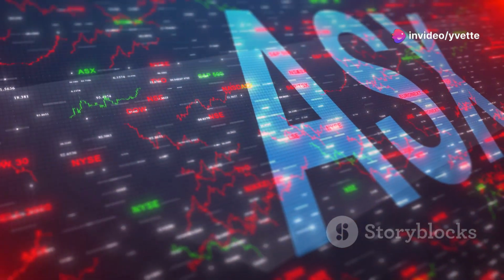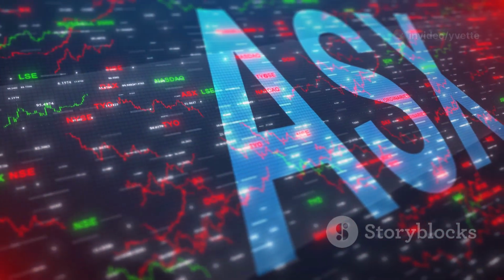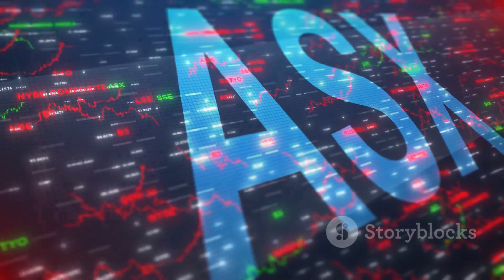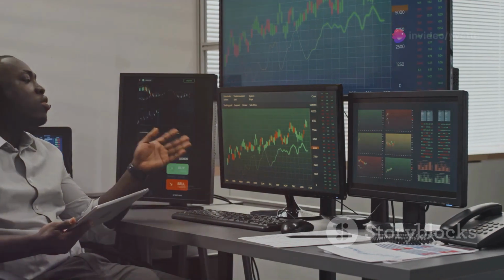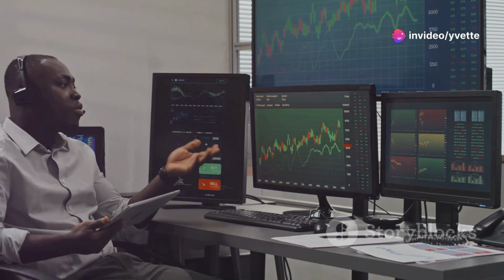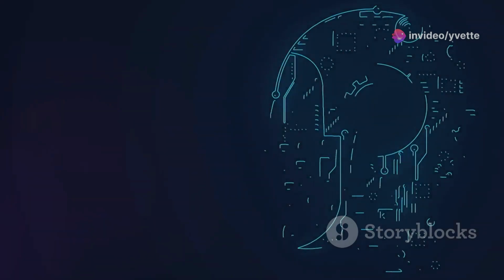Unlocking Wealth with AI Your Ultimate 2024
Dive into the world of Artificial Intelligence (AI) with our latest video, designed specifically for beginners with no coding experience! 🌟 Whether you're in healthcare, finance, education, or any other industry, understanding AI is now more accessible than ever. This video covers the essentials: from grasping the basics of AI to identifying problems it can solve in your specific field. Plus, we'll guide you through choosing the right AI tool tailored to your needs. Don't miss out on leveraging AI to enhance your business or project!